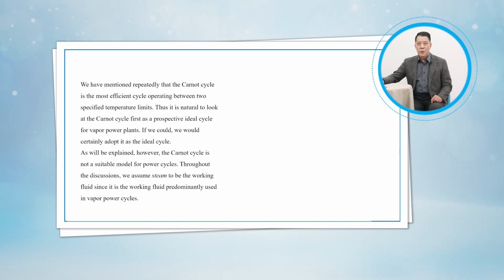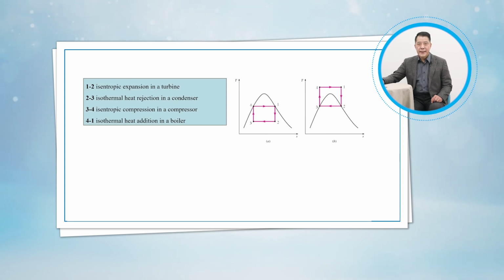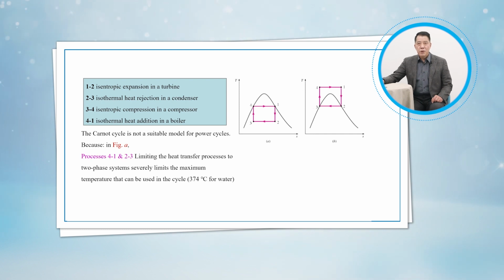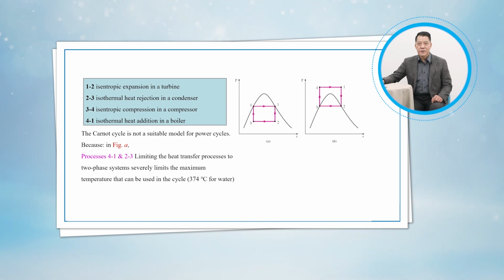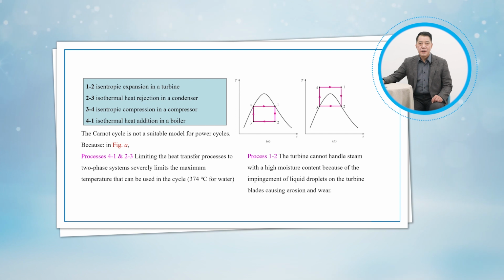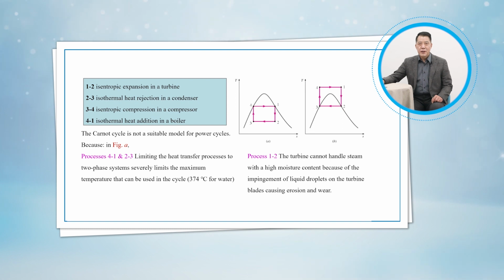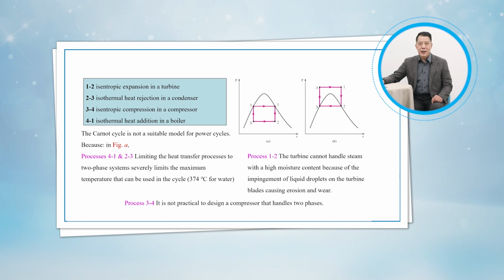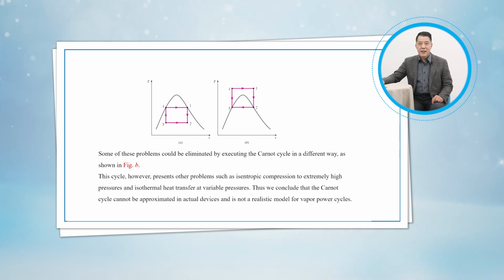Project 11 Steam power cycles: The Carnot vapor cycle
This is the first task, The Carnot vapor cycle, of Project 11 (Steam power cycles) of Thermodynamics: Fundamentals and Applications By Dr. Boshu He, Beijing Jiaotong University, China.